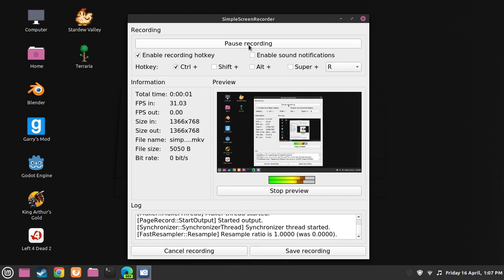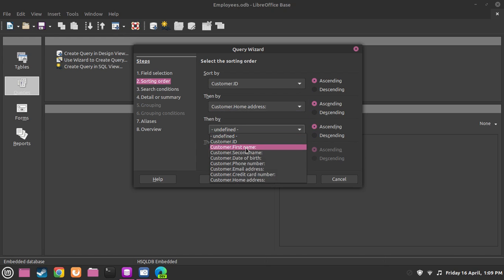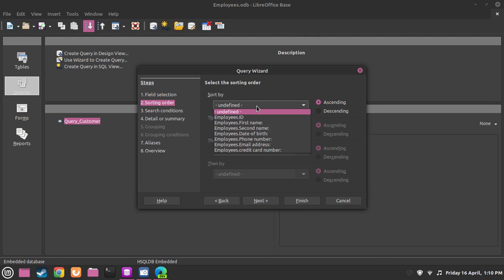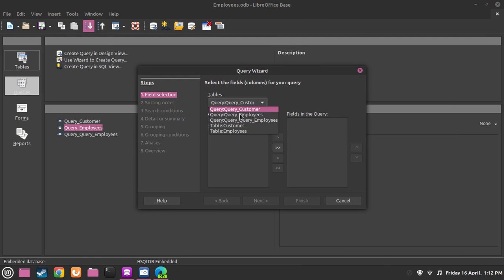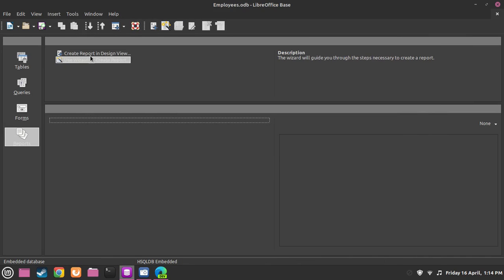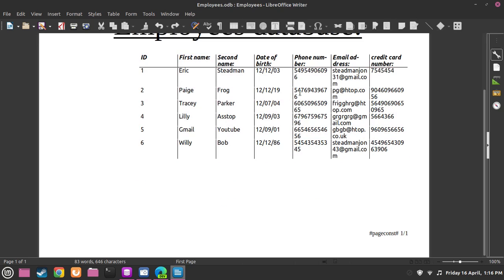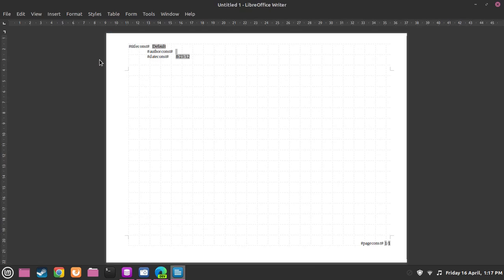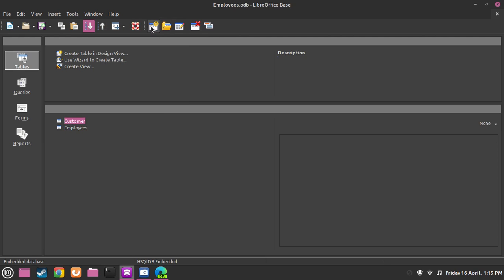Libre Office base part three. (the last part).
Today we have talked about how to create queries and reports for a database.